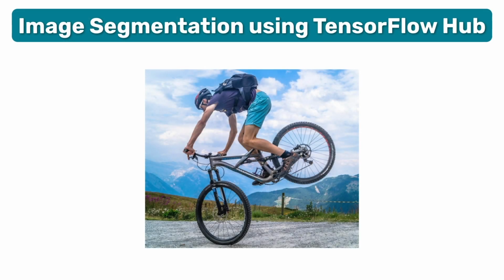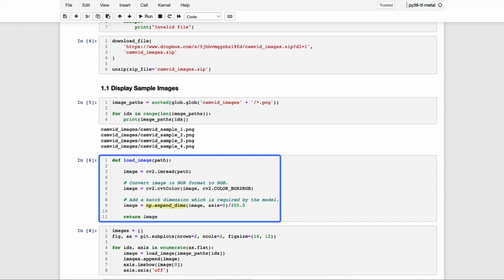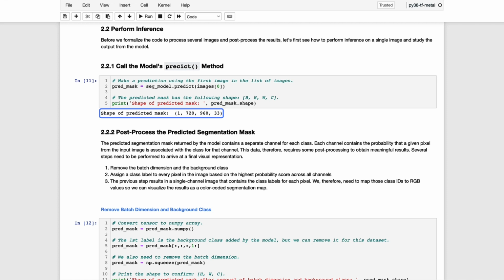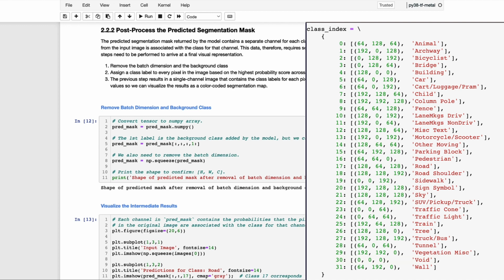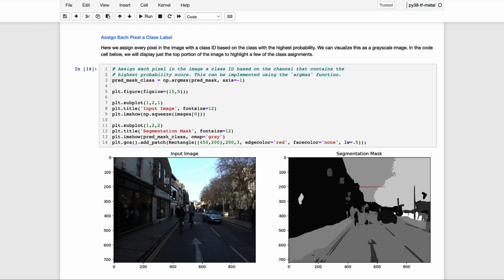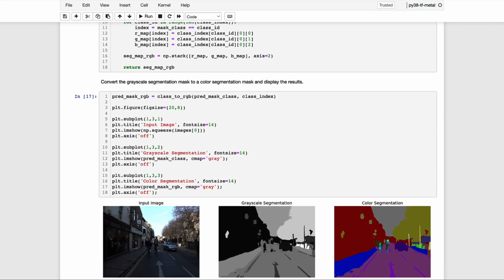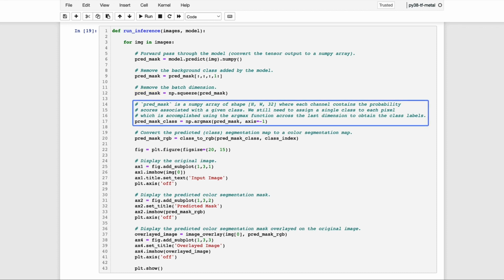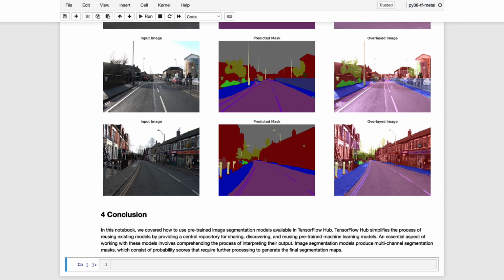Use Pretrained Semantic Segmentation Models On tensorFlow Hub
As part of our mission to spread awareness and educate a global workforce in Artificial Intelligence, we've designed this bootcamp to provide you with the perfect stepping stone to kickstart your journey into the world of AI and deep learning.

In this comprehensive bootcamp, you'll find a series of tutorials tailored for absolute beginners, ensuring that you build a strong foundation in Keras and TensorFlow. 📚 Our tutorials have been carefully crafted to minimize overlap with existing resources on the Keras website, so you can be confident that you're getting a unique and valuable learning experience. 💡

By participating in this FREE bootcamp, you'll not only gain essential knowledge and skills in deep learning, but you'll also be better prepared to advance your career in the rapidly growing field of AI.

🌟 Don't miss this opportunity to take your first steps towards a brighter future with our Free TensorFlow Keras Bootcamp.

And yes, you will earn a certificate of completion from OpenCV.org.